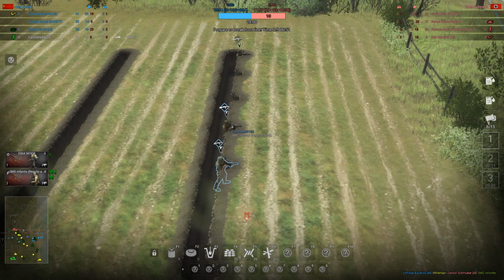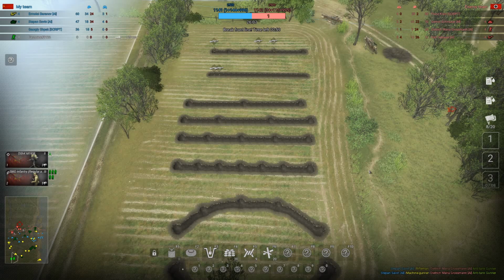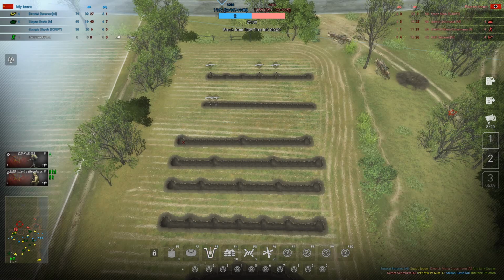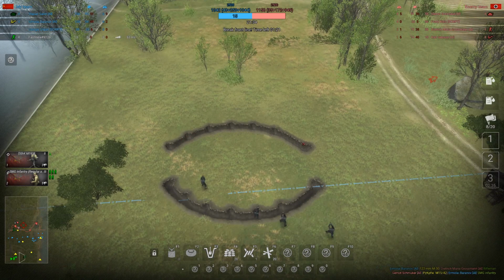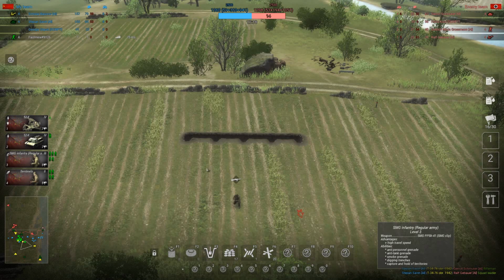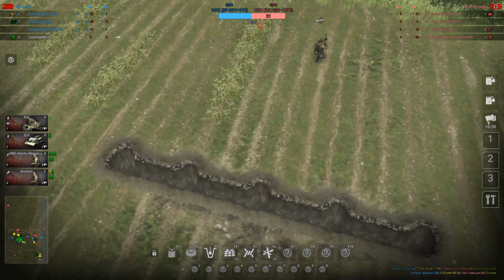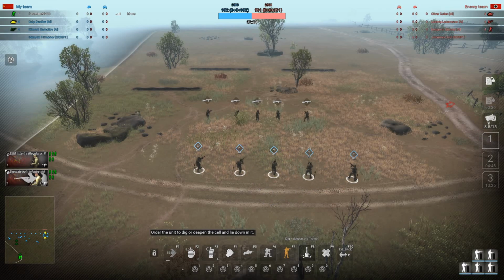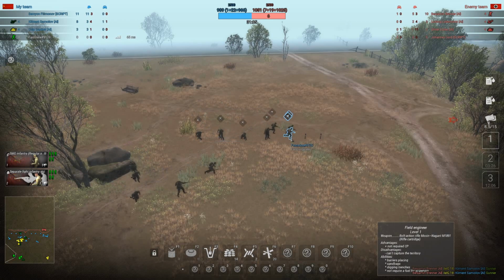Men of War 2:Arena - Tutorials: Trenches, use, editing+tips